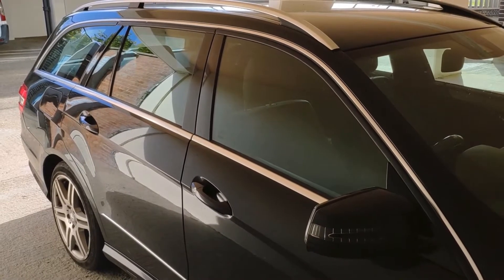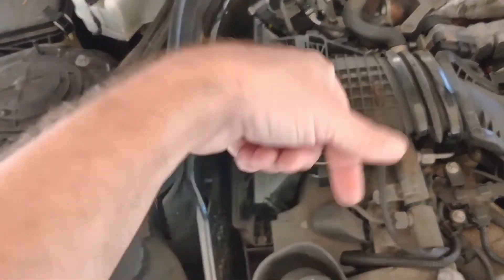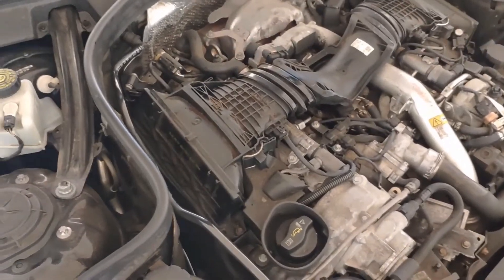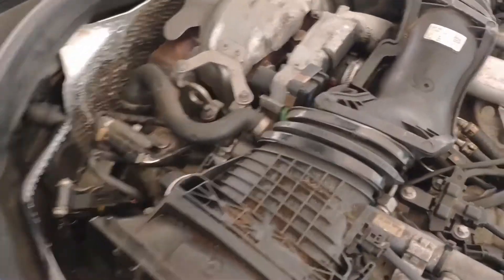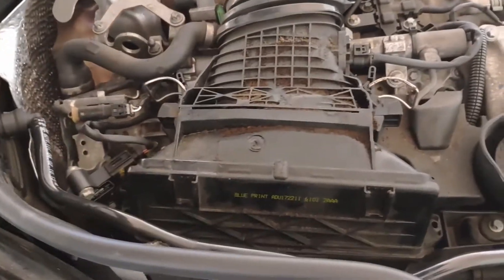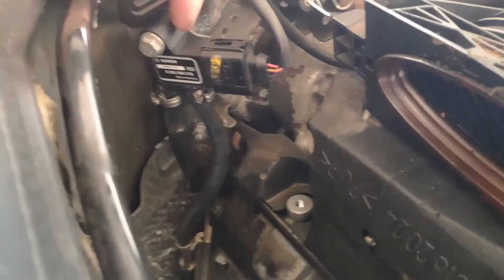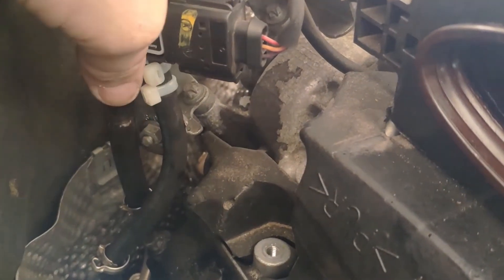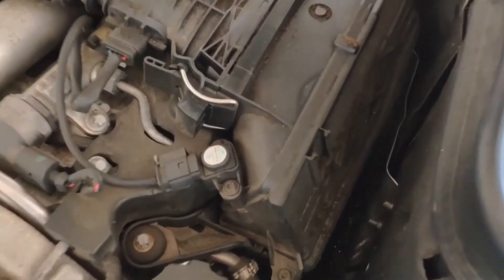Mercedes W212 E350 DPF sensor replacement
I was quoted £350 minimum for this job by a garage in Southampton. I got the replacement sensor on Amazon (delivered next day-garage could only get me in a week later) and within 15 mins it was fitted...no special tools needed, just a Torx T25/30 and 8mm/10mm socket.
Here's a list of products mentioned in the video.
Mercedes Pressure Differential Sensor

Bosch Pressure Differential Sensor

Other sensor

Air filters (Left and right

OBD2 scan tool

Autel wifi OBD2